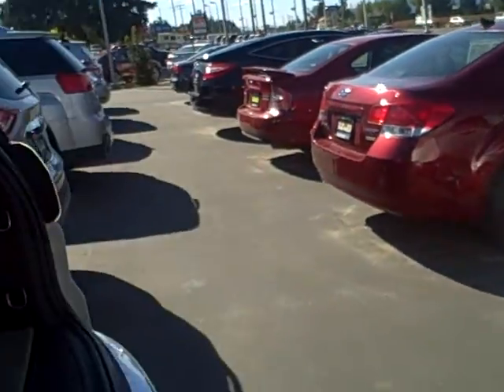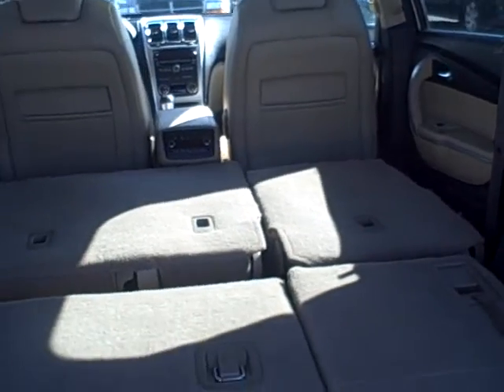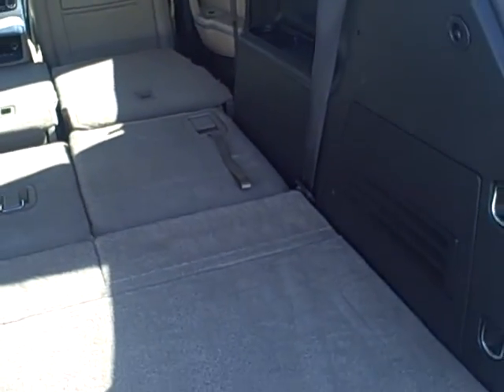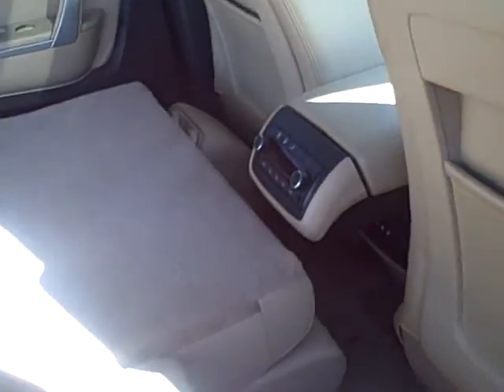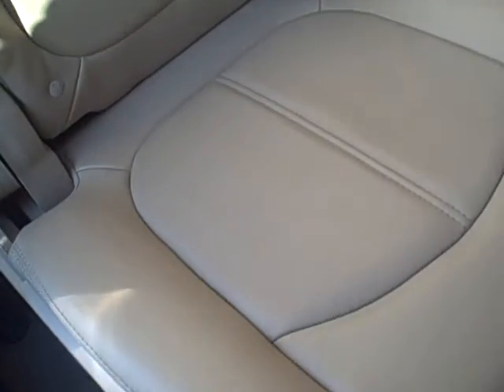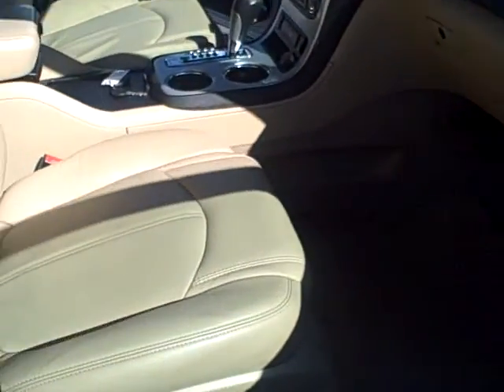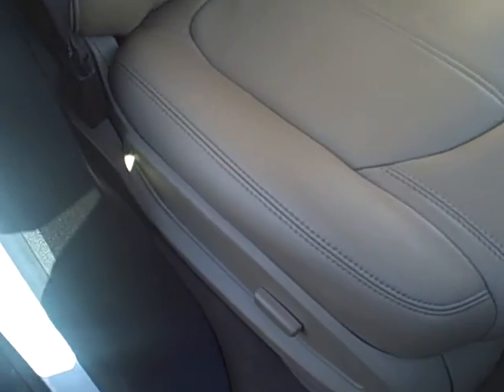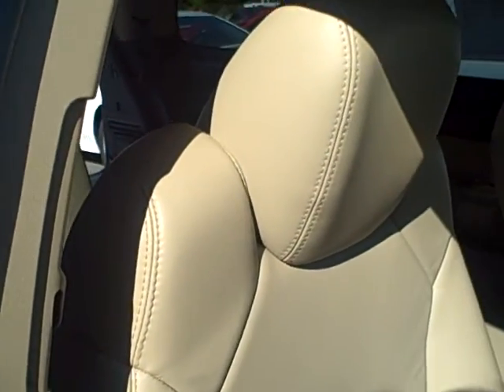2012 GMC Acadia Engine / Cargo/ Seat shots from Taylor and Sons Chevy